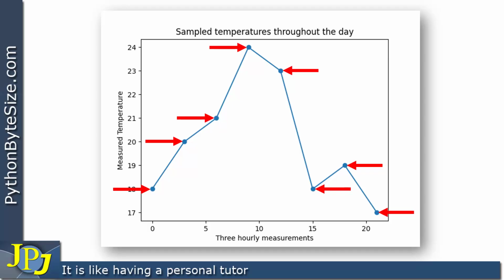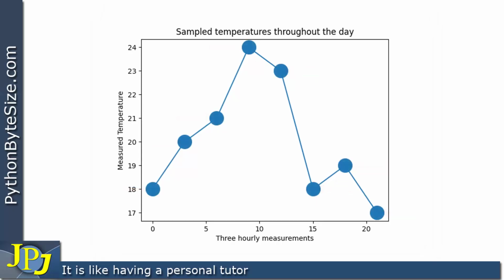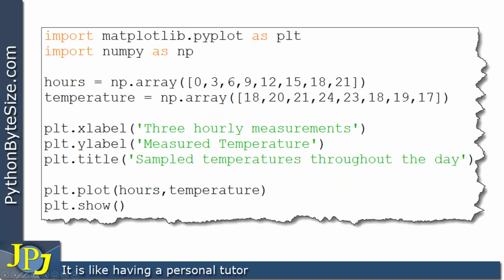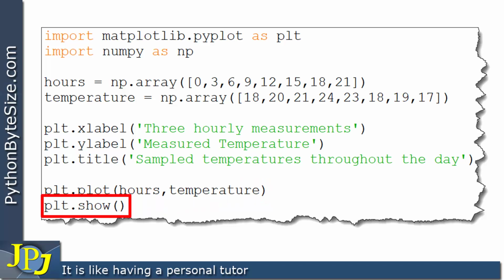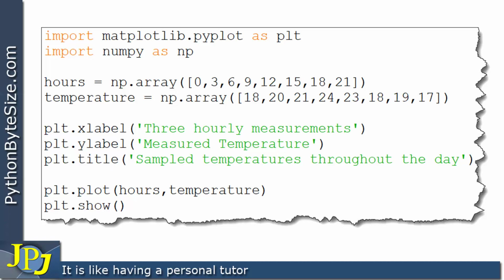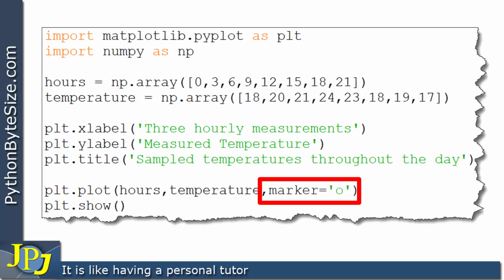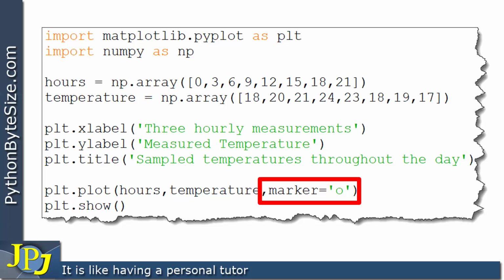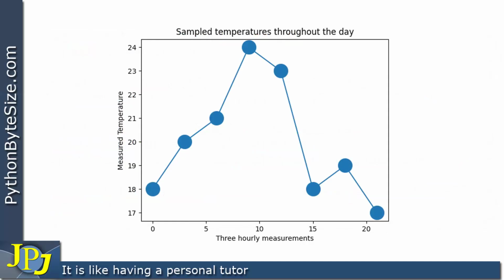How to change the size of a Python pyplot marker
This video demonstrates how to change the size of markers in a graph created with Python's matplotlib pyplot library.